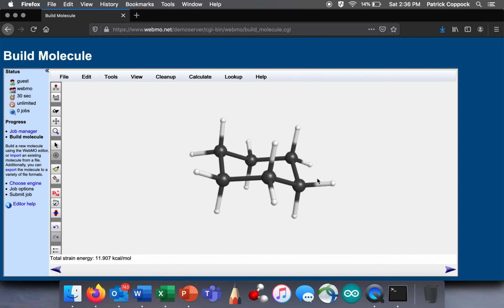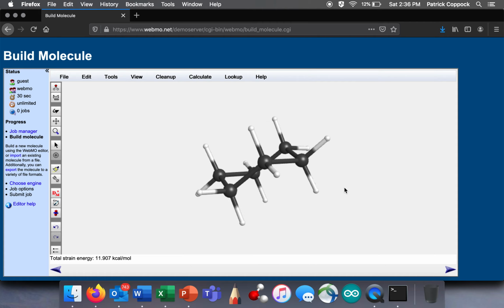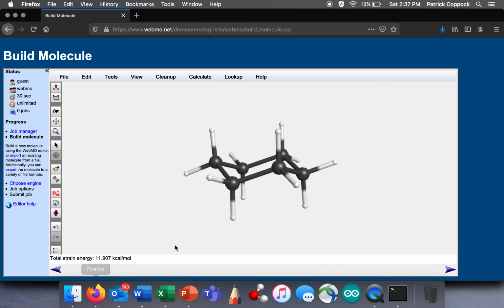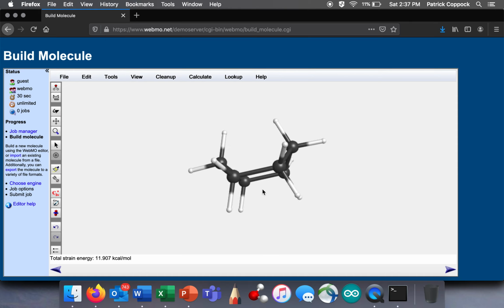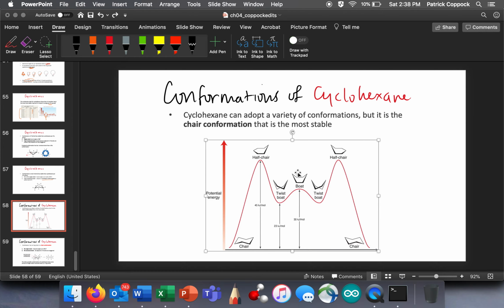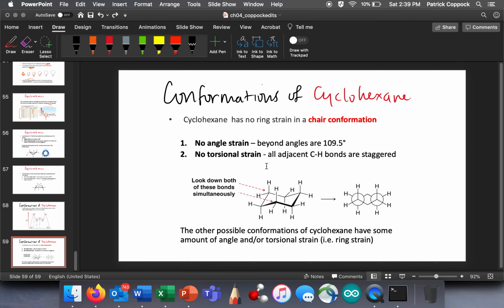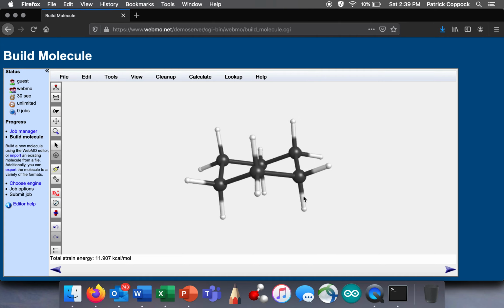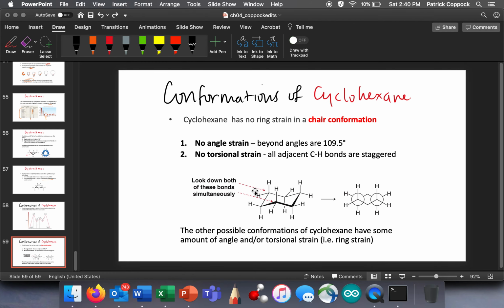Conformations of Cyclohexane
Introduction to the conformations of cyclohexane